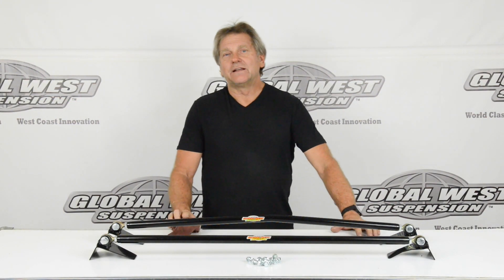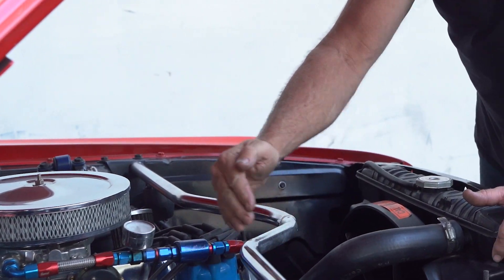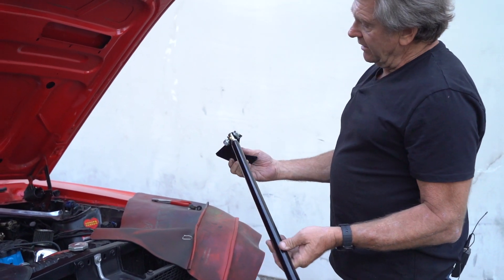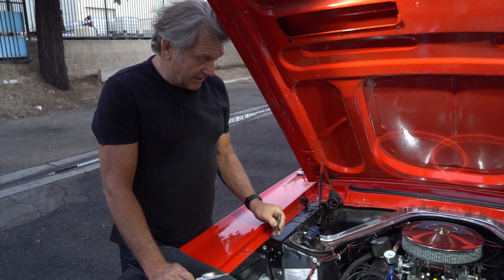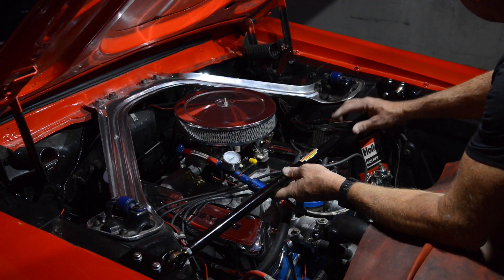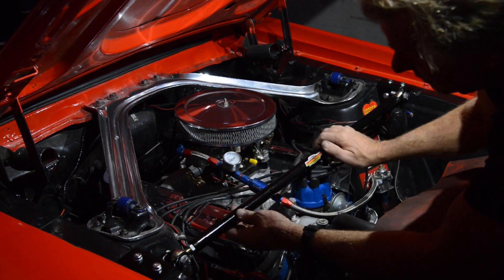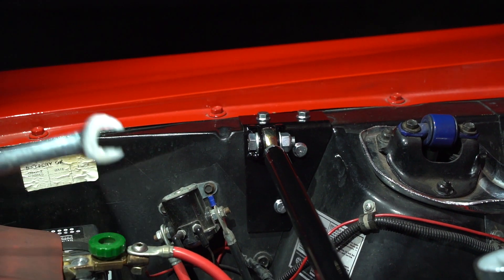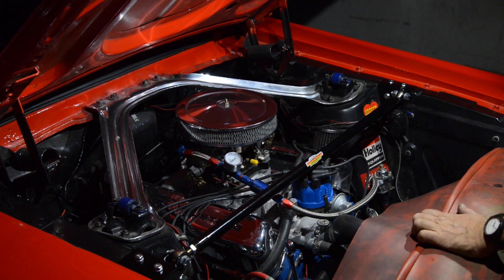Prevent Shock Towers from Collapsing Using A Monte Carlo Bar! 1967-1970 Mustang Install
Prevent Your Shock Towers from Collapsing! What is a Monte Carlo Bar? 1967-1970 Mustang Install

What are the benefits of a Monte Carlo Bar? What does a Monte Carlo Bar do? Doug from Global West demonstrates why this a necessary daily driver mod and show to install it into a classic 1967 Mustang.

0:00 What is a Monte Carlo Bar? 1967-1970 Mustang Install
0:22 TS-2 & TS-7
0:28 Why Monte Carlo Bars Are important
0:40 installing A Monte Carlo Bar
5:42 Changing Export Brace